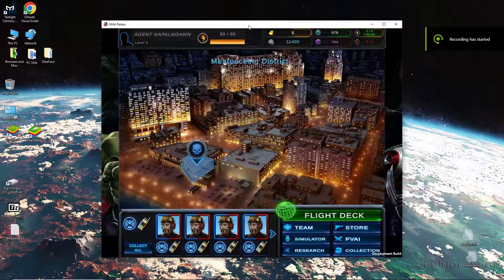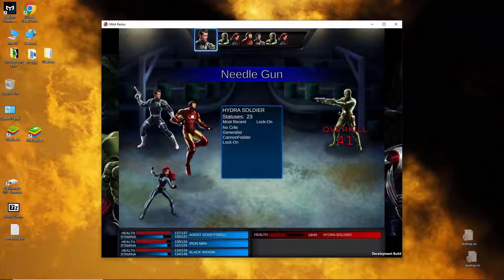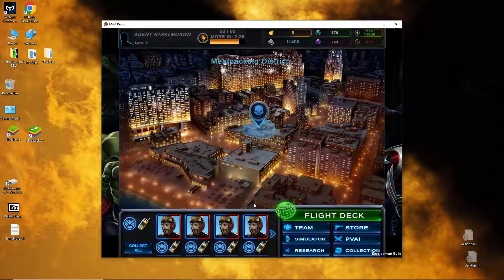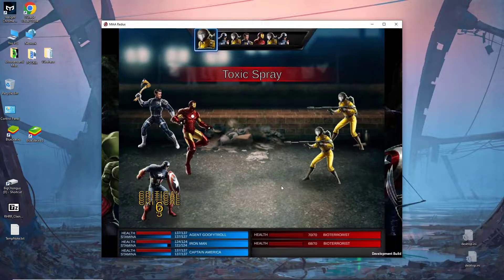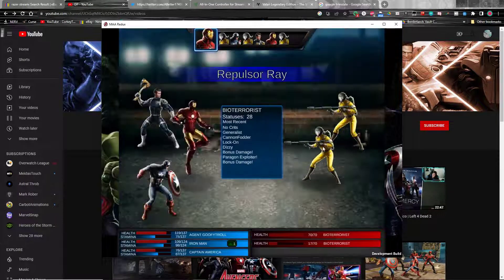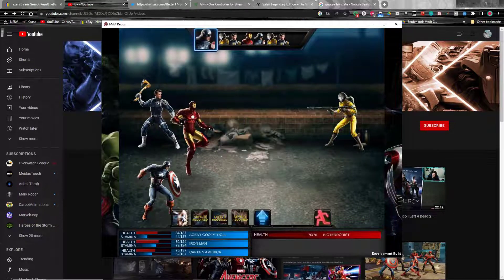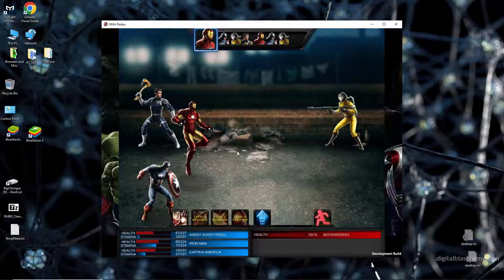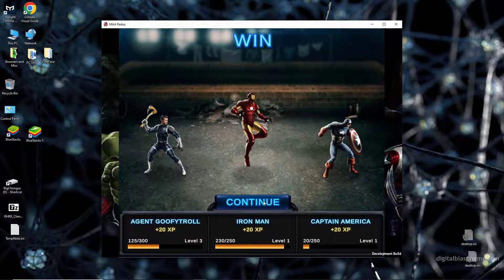Shout out to DP channel (Spanish speaking MAAR channel)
If you're a native Spanish speaker, think about checking out the DP channel here on Youtube.  Hopefully he will cover Beta 4 when it releases tomorrow.